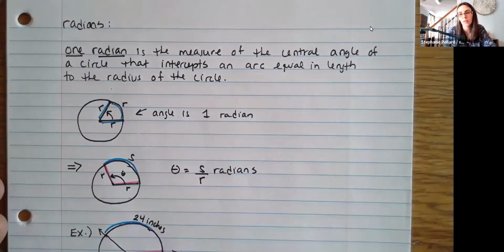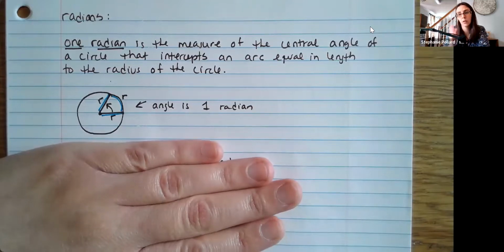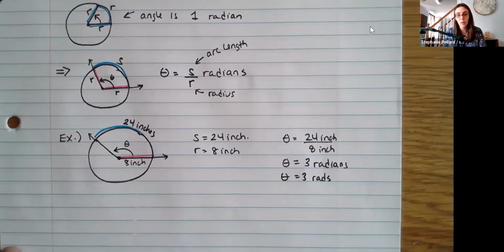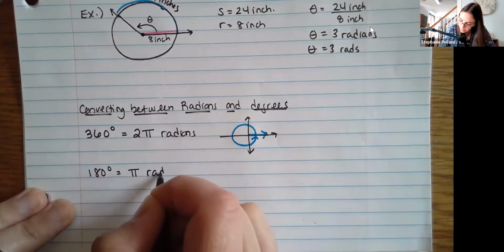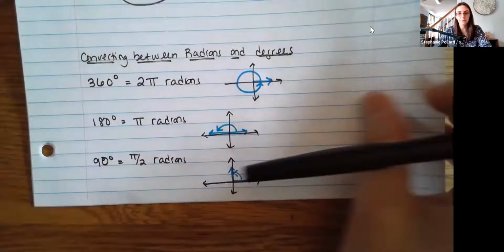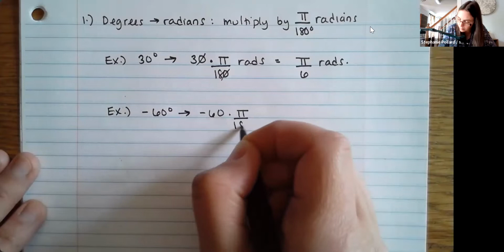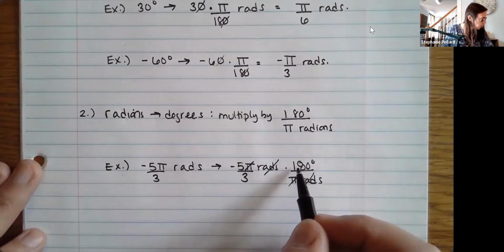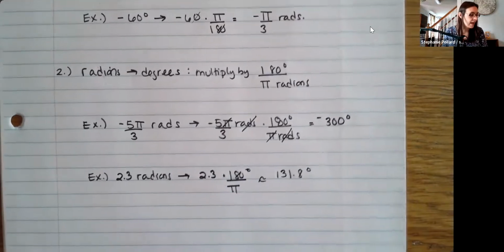MAT163: Angles and Radian Measure, Part 2 of 4